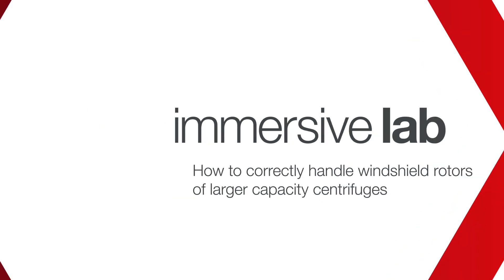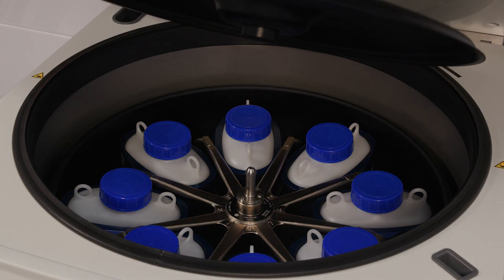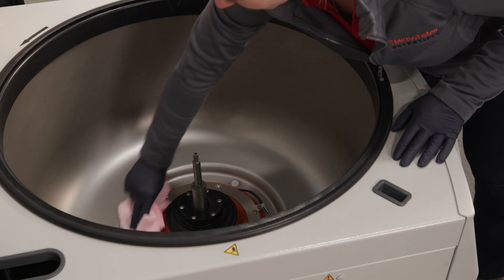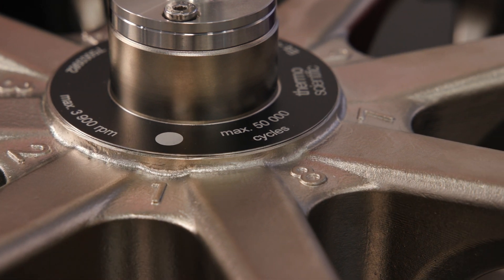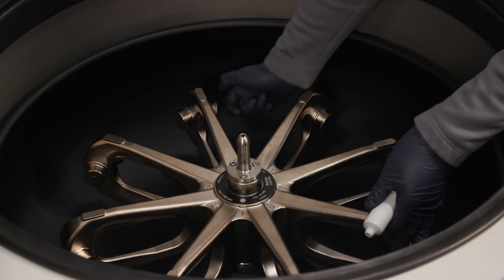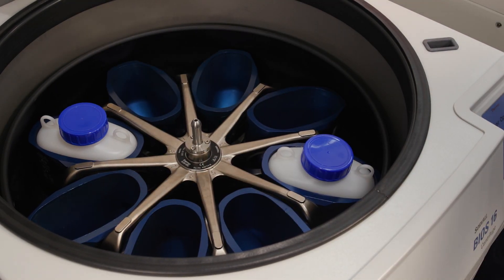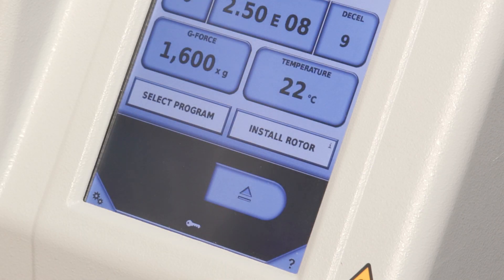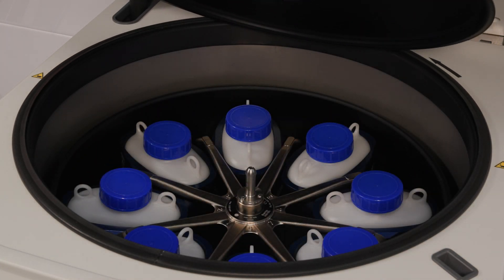Care & maintenance: How to correctly handle windshield rotors of large capacity centrifuges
This video will go over proper installation, handling, and use of windshield rotors in our Thermo Scientific large capacity centrifuges.

0:00 Introduction
1:25 Installing the rotor
2:58 Rotor locking tool
3:27 Installing buckets
4:07 Installing the windshield lid
4:37 Removing the rotor
5:30 Conclusion